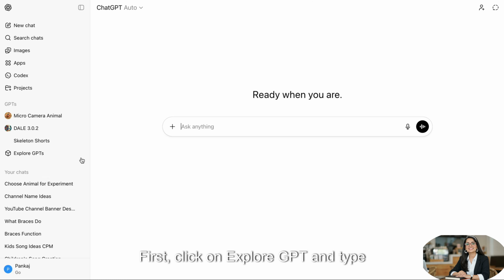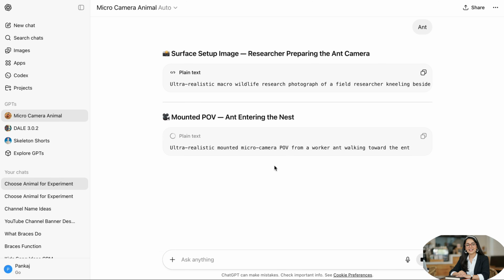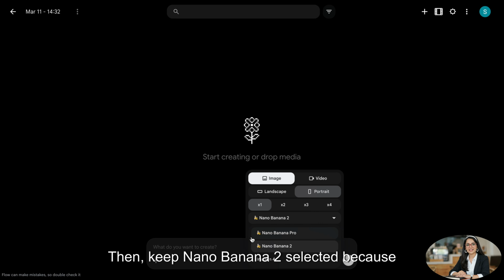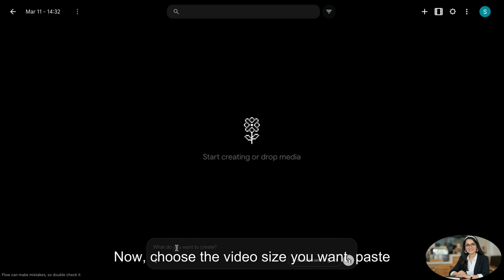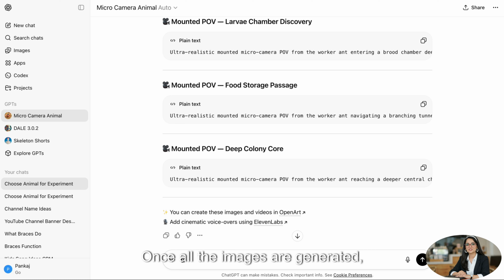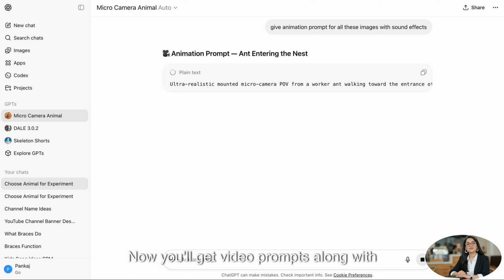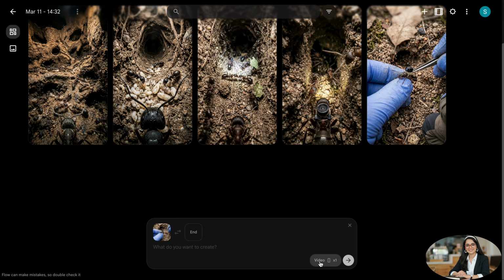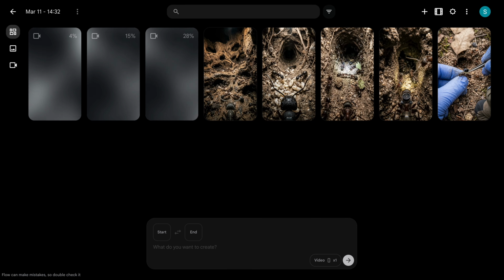How To Make POV Animal Camera Videos With AI for Free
Want to create viral POV animal camera videos with AI for free? In this video, I’ll show you step-by-step how to make realistic micro camera animal videos that look like real footage.

First we generate image prompts using GPT, then create images and turn them into cinematic videos using Veo 3. The best part is you can do all of this with a free account and free credits.

These POV animal videos are trending on the internet and many people can’t even tell that they are AI generated.

In this tutorial you will learn:

• How to generate micro camera animal prompts
• How to create images automatically with AI
• How to convert images into videos using Veo 3
• How to add animation and sound effects
• How to merge clips into a final viral video

If you want to create viral AI videos for YouTube Shorts, Reels or TikTok, this method is simple and beginner friendly.